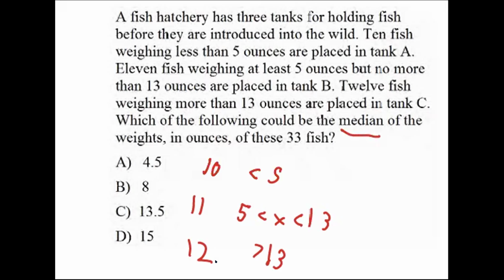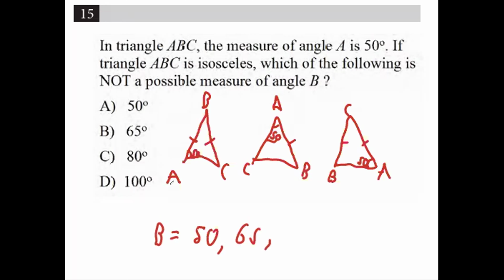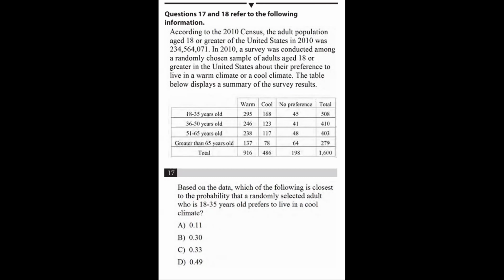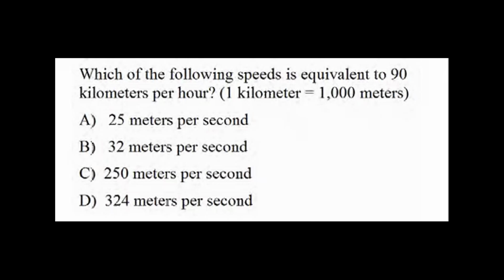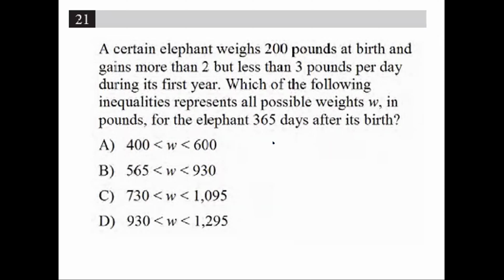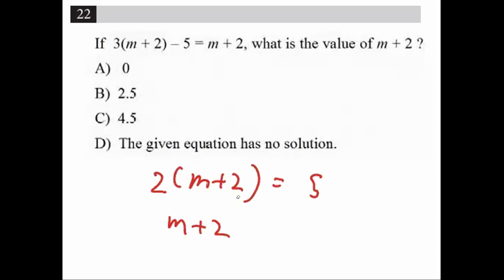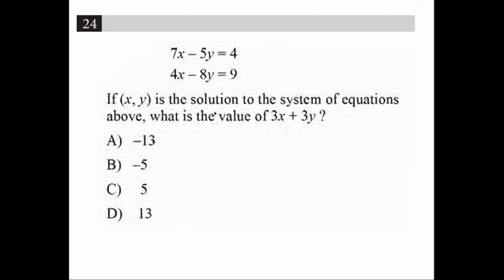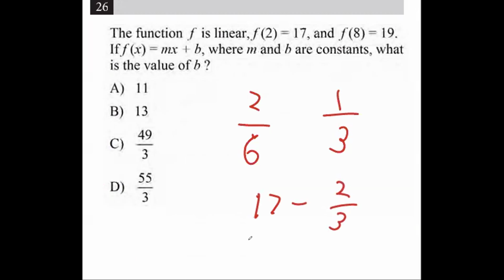SAT Math Practice 2025-03-16